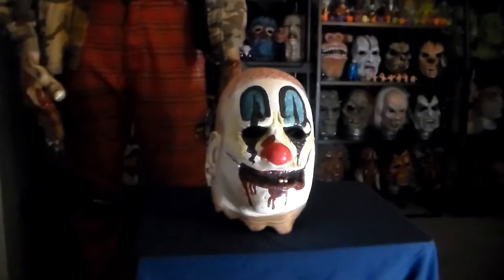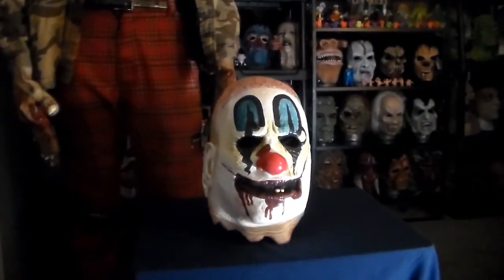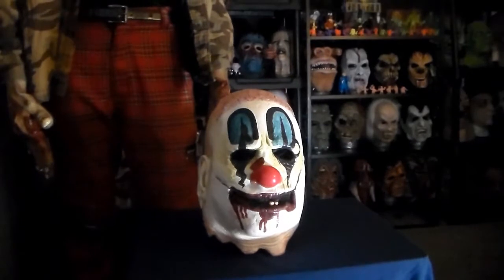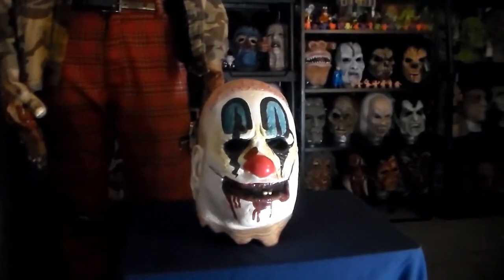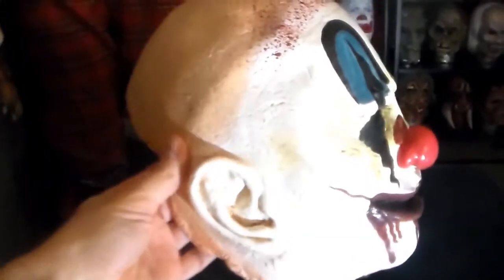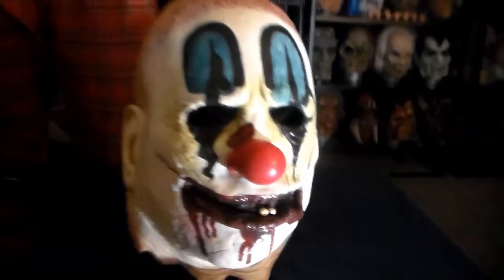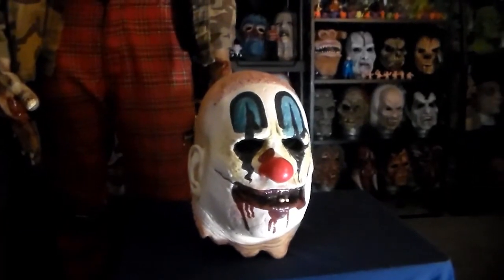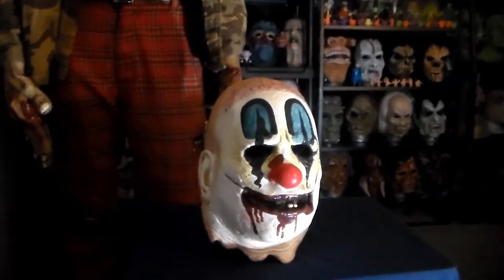TRICK OR TREAT STUDIOS 31 POSTER MASK